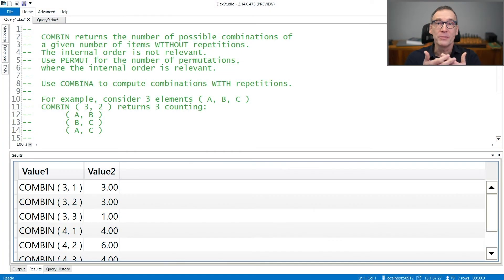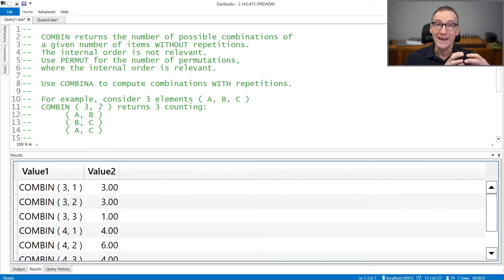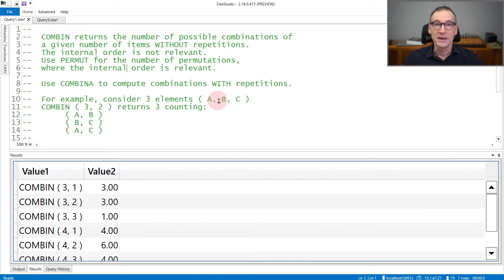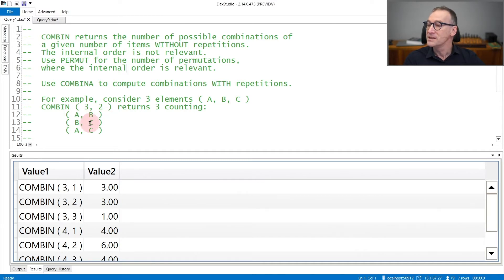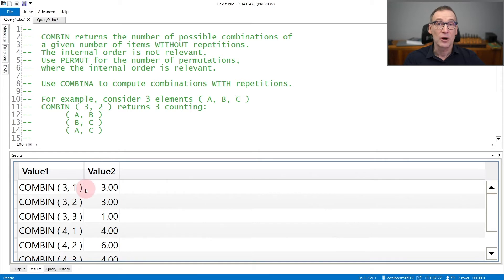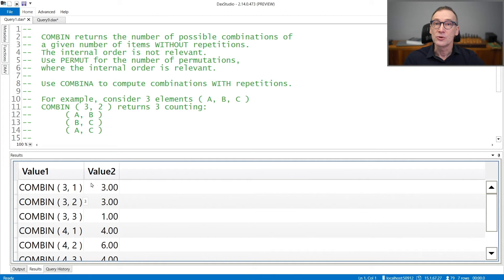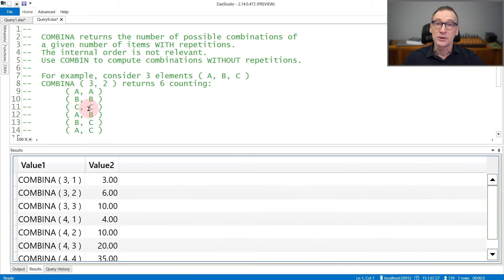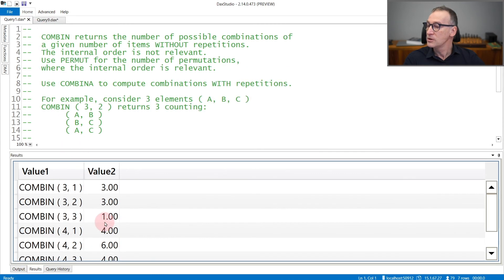COMBIN, COMBINA - DAX Guide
COMBIN: Returns the number of combinations for a given number of items.

COMBINA: Returns the number of combinations (with repetitions) for a given number of items.